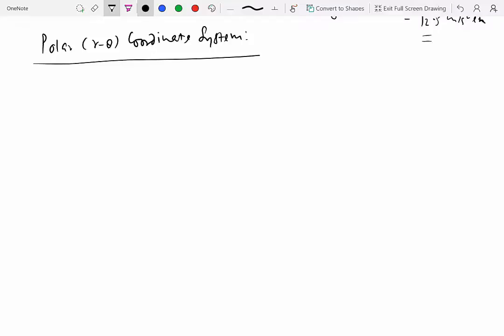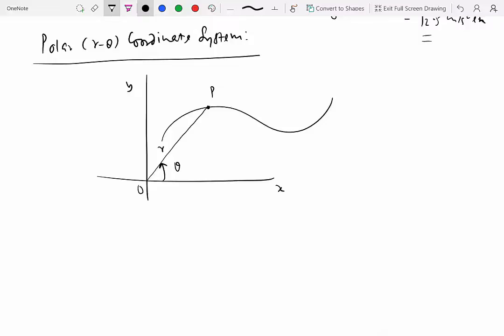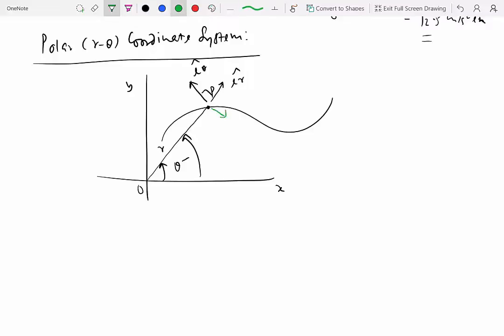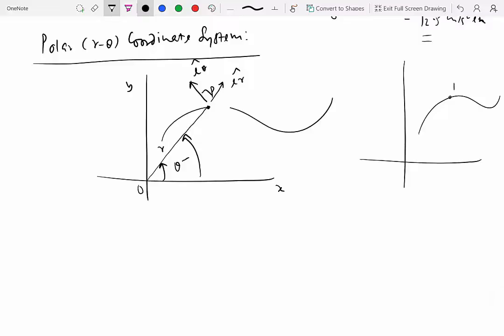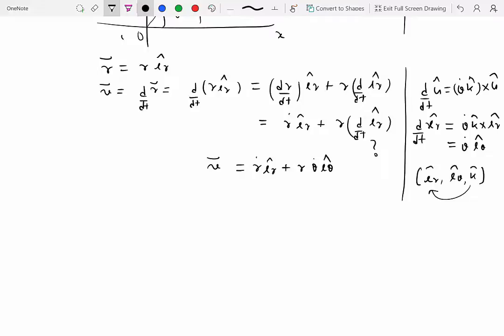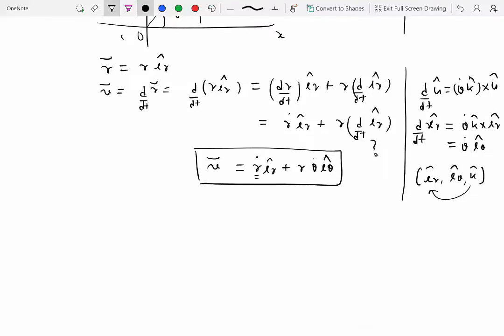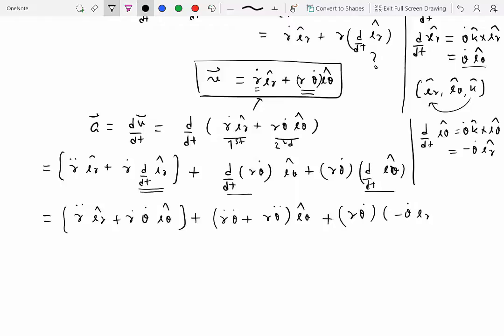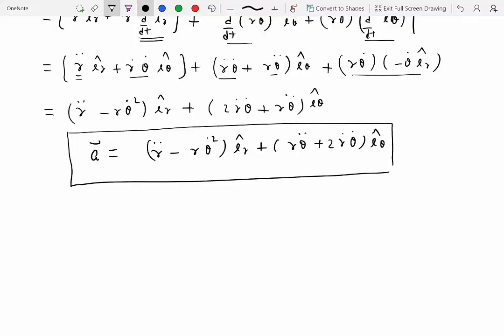2.6 Polar Coordinate System